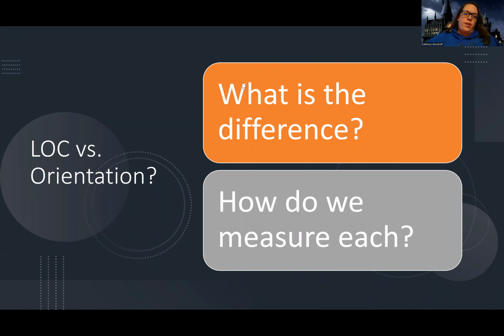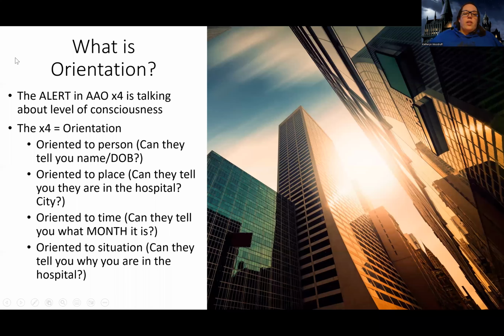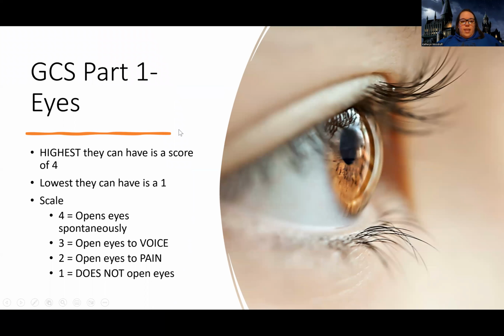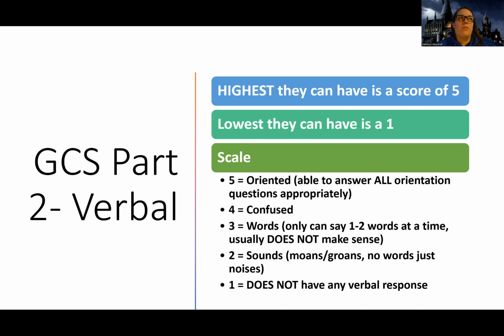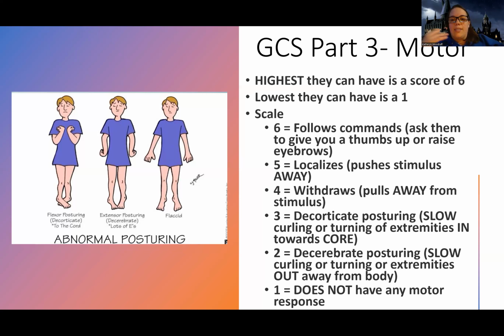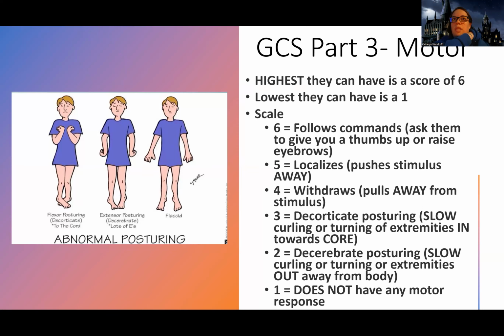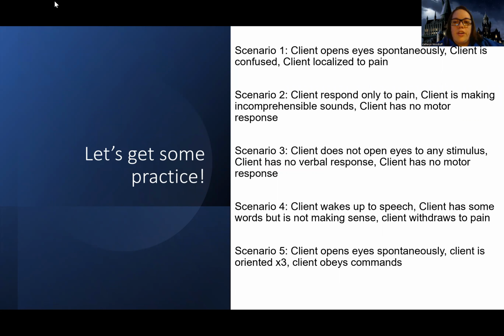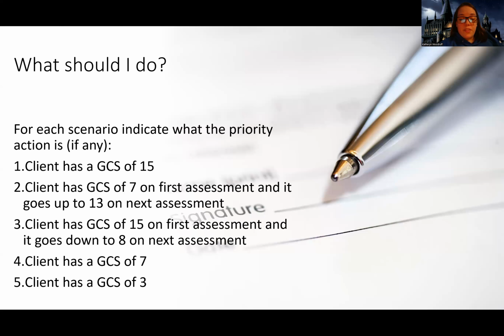Adult Med/Surg: Glascow Coma Scale (LOC vs GCS) NEW Lecture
This is a lecture video for those in the med-surg nursing course that talks about the difference between LOC and GCS and also does an indepth look at Glasgow Coma Scale-there are also other videos about this topic for those looking for more information.